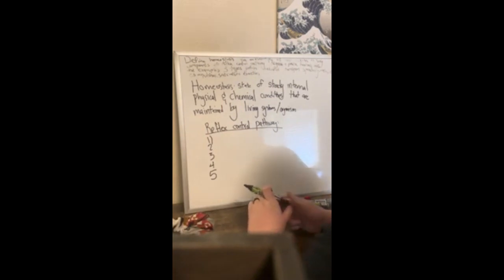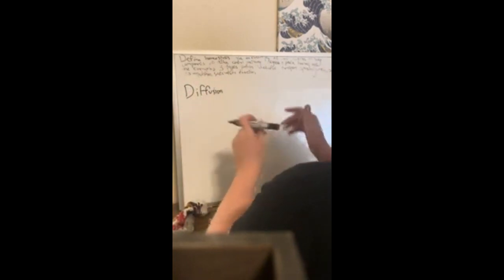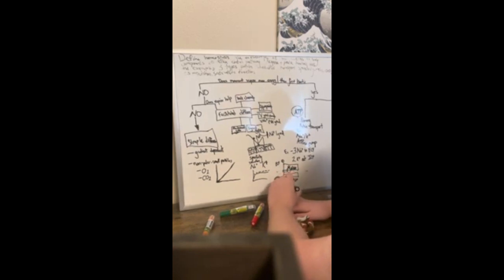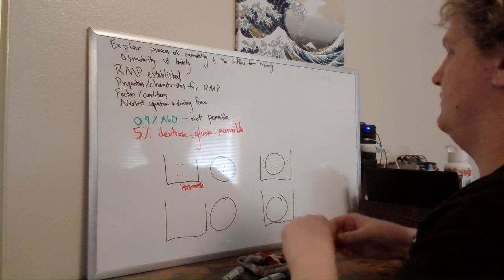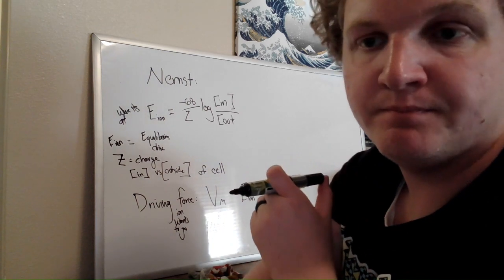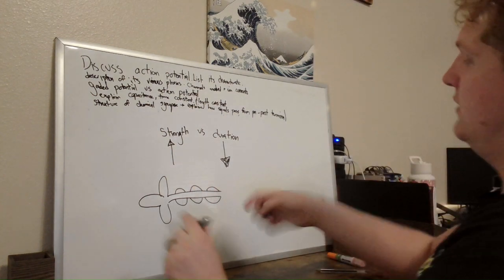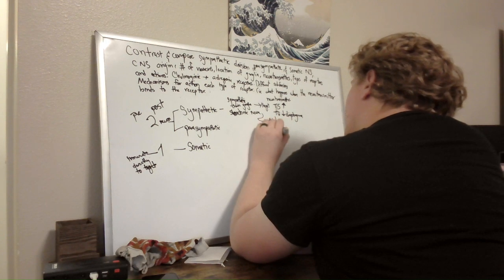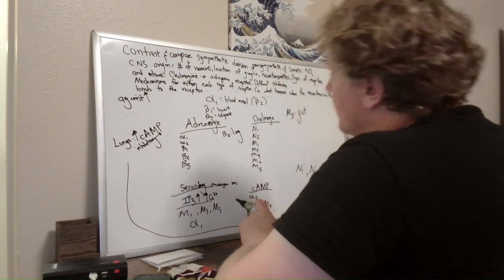David's Teaching Video Made with Clipchamp